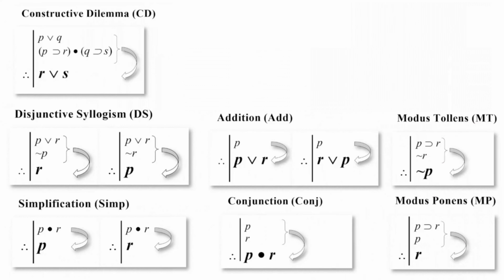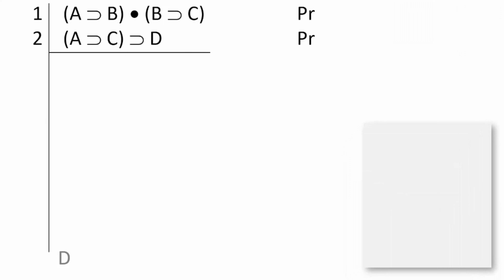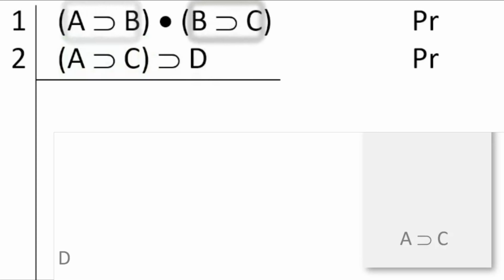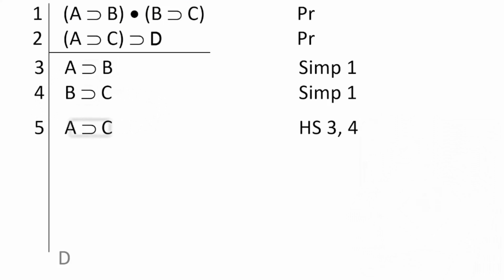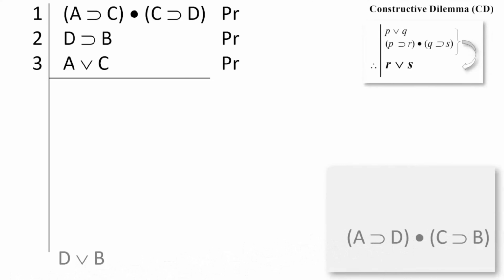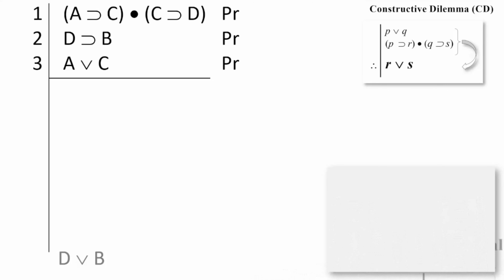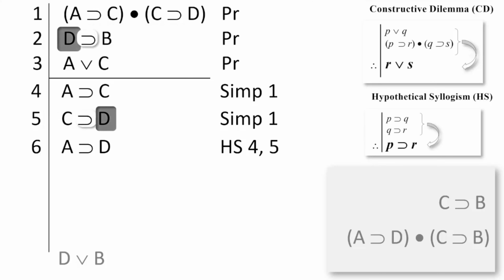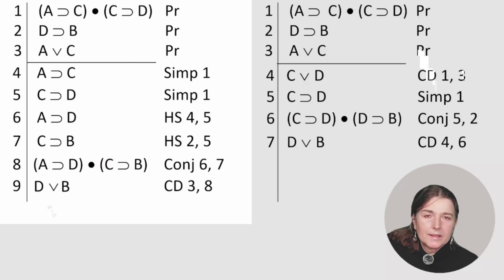G.18. Proofs with Hypothetical Syllogism (Natural Deduction)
In this video, we learn how to do simple proofs with Hypothetical Syllogism.

00:00 Introduction
00:28 Recap: Hypothetical Syllogism
00:56 Proof 1 - plan
01:33 Proof 1 - plan in action
01:58 Proof 2 - plan
02:47 Proof 2 - plan in action